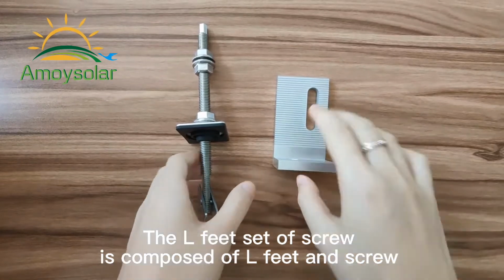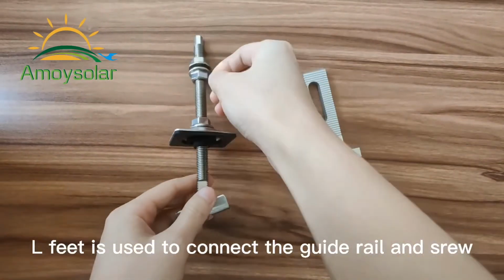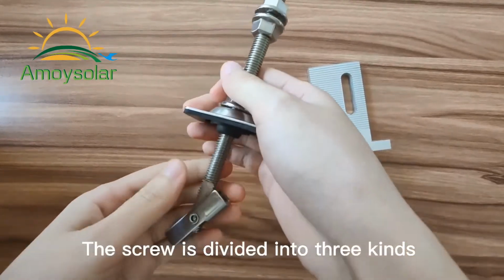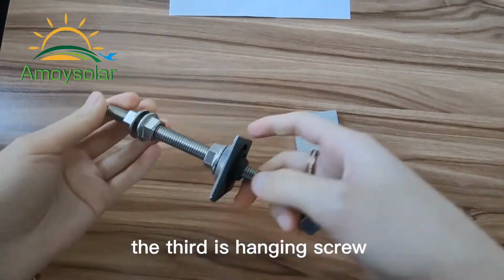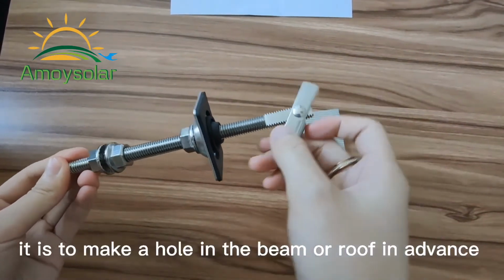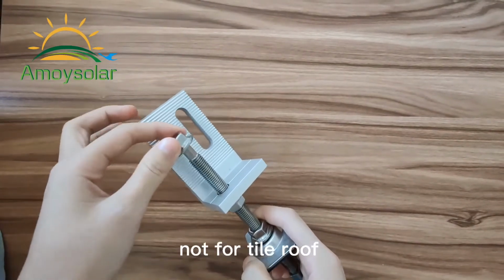L feet and screw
This video introduces the use of L feet and screw and the unused uses of different specifications.Our factory has more than 10 years of historical experience, you can completely hand over your project to us!